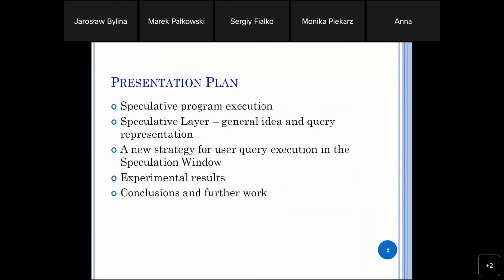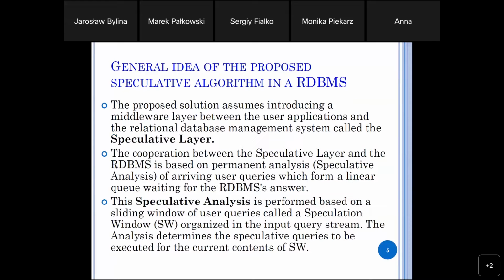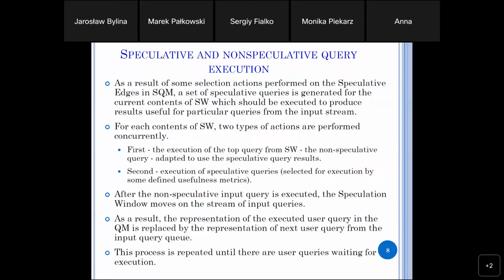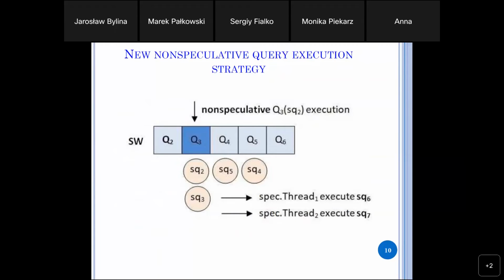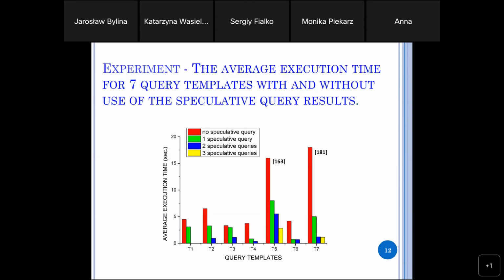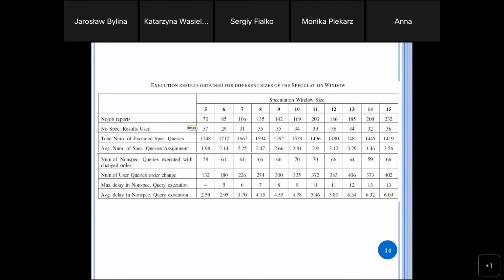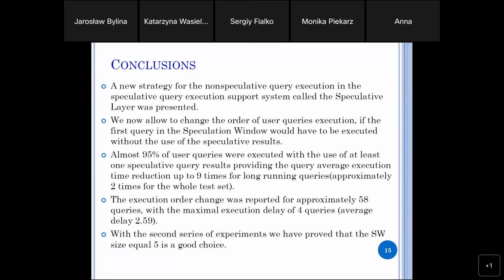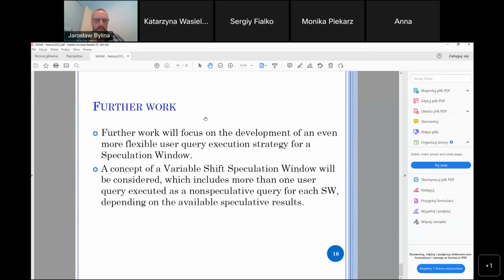CSS+’22 Workshop: Presented by Anna Sasak-Okoń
Computer Science and Systems (CSS'22): 15th Workshop on Computer Aspects of Numerical Algorithms (CANA'22)

Title: Flexible user query order for the speculative query support in RDBMS
Author: Anna Sasak-Okoń
Speaker: Anna Sasak-Okoń